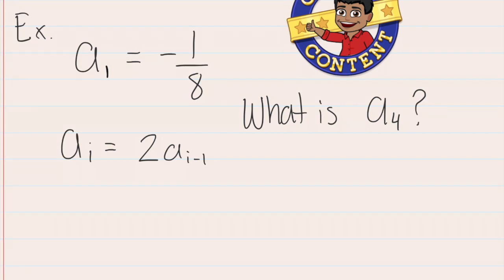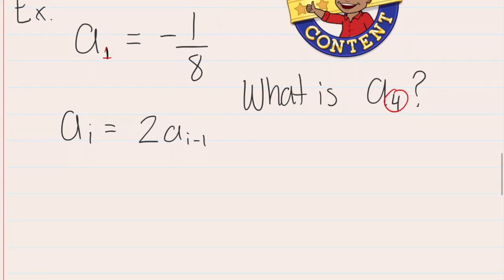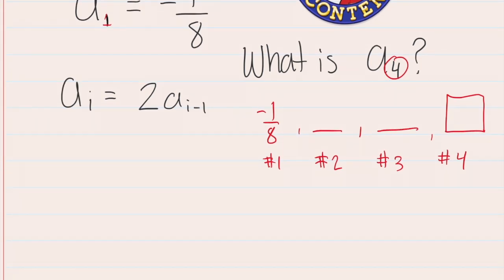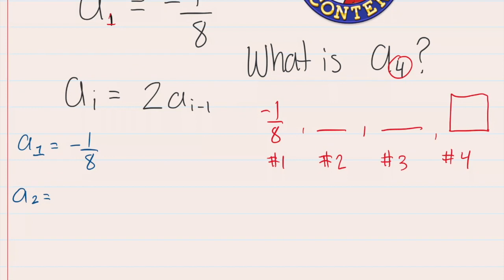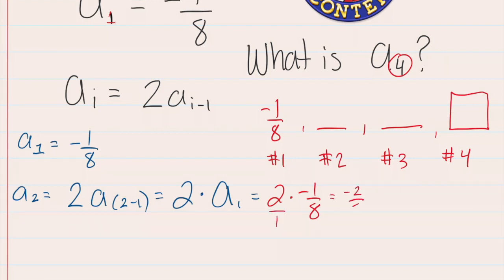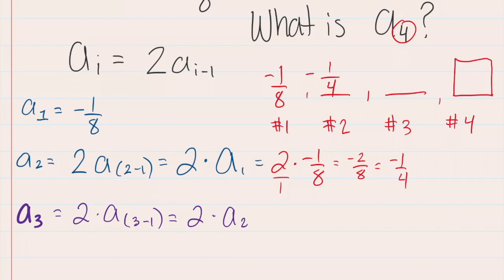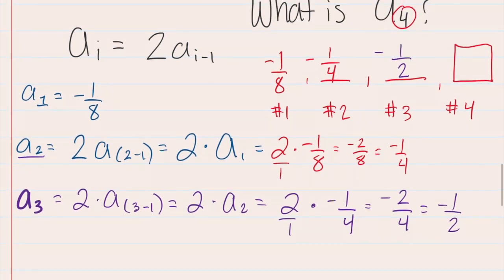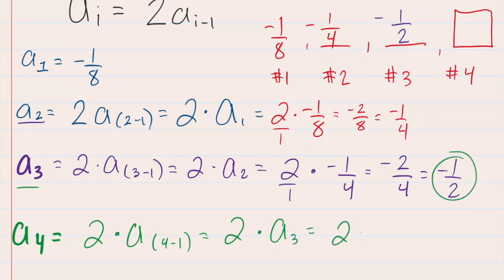Intro to Geometric Sequences! Example #2